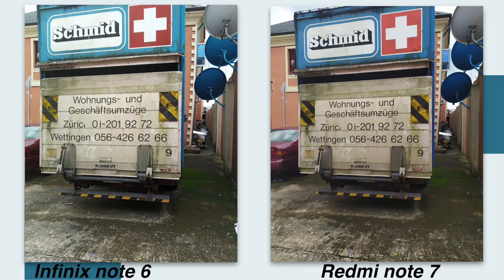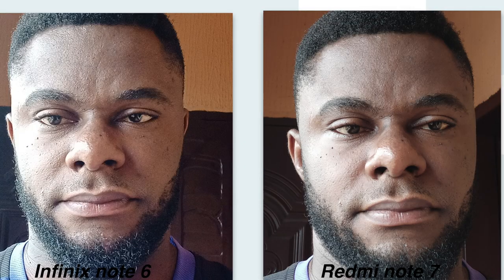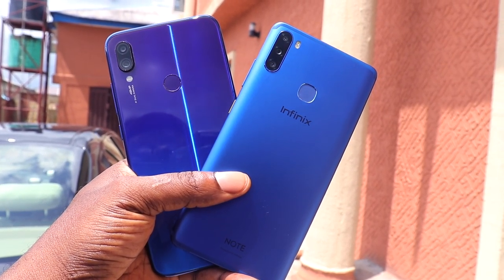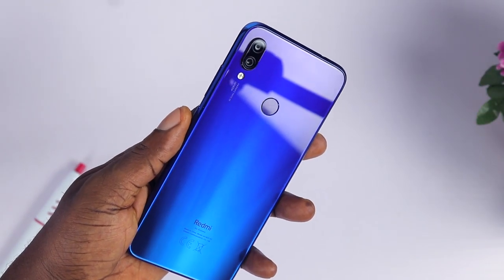Infinix note 6 vs Redmi note 7 Comparison + GIVEAWAY!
This is a video comparison between the infinix note 6 and the redmi note 7. You guys asked for it and here is it. share your thoughts with me in the comments section below

What I use in making my videos
Canon EOS T7i
Canon EF 50mm f/1.8 STM Lens
Rode VideoMic GO Light Weight On-Camera Microphone
LimoStudio 700W Photo Video Studio Soft Box
AmazonBasics 60-Inch Lightweight Tripod
Samsung T5 Portable SSD
WD 2TB Elements Portable External Hard Drive